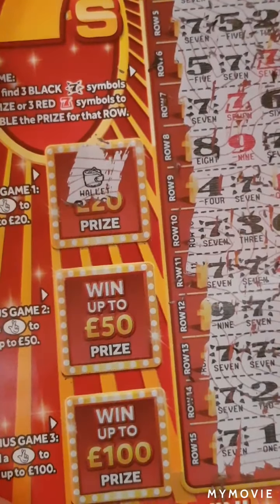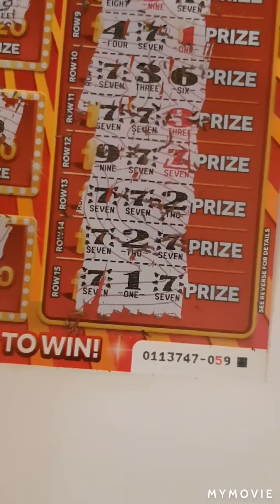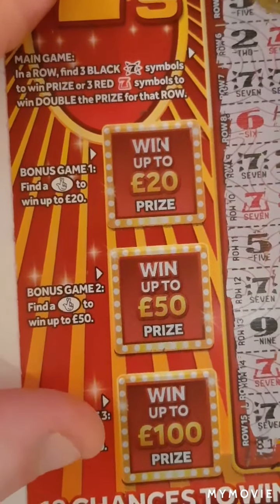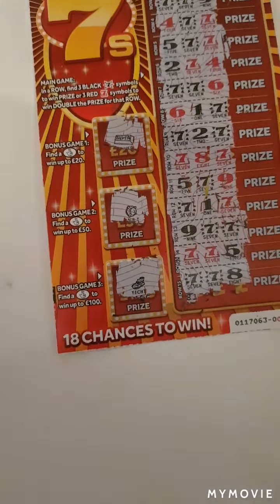💥Cash 7s💥 scratch cards💥great fun💥